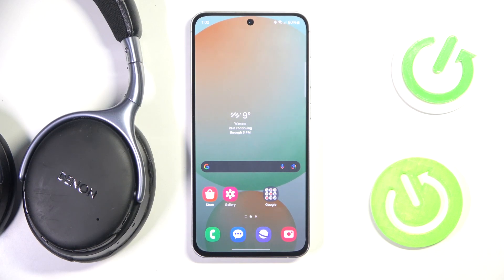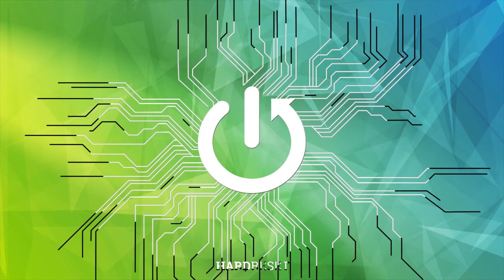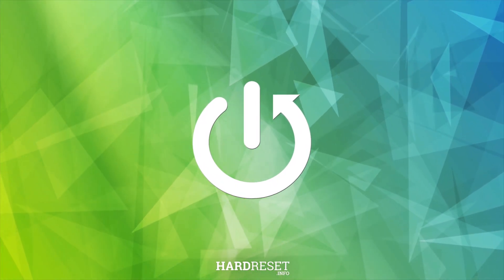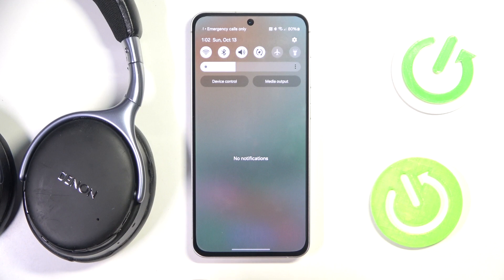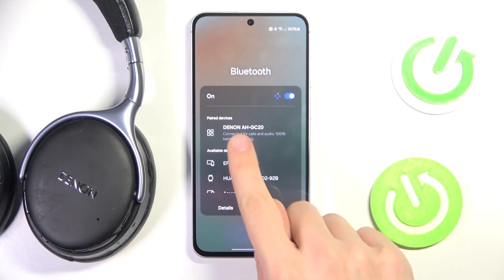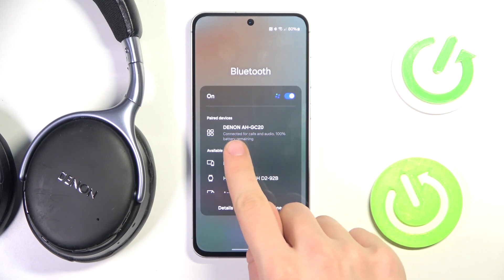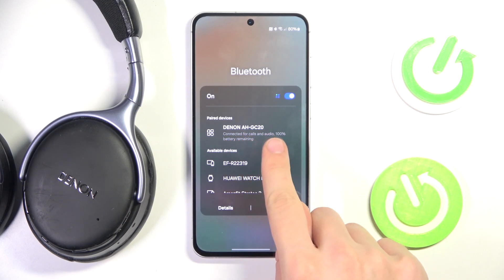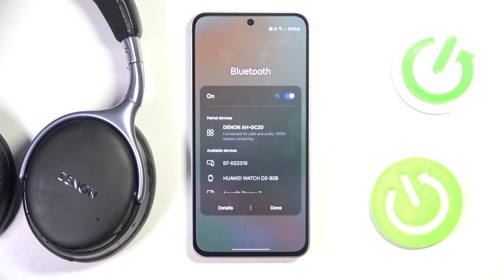How to Check Battery Level of Denon AH-GC20 on Android | Monitor Your Headphones' Battery Status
In this tutorial, we’ll show you how to check the battery level of your Denon AH-GC20 headphones on an Android device with a simple step-by-step guide. Monitoring your headphone battery status is essential for ensuring you don’t run out of power during your favorite activities. Follow our easy instructions to quickly and effectively check your Denon AH-GC20’s battery level, so you can enjoy uninterrupted audio.

How to check the battery level of Denon AH-GC20 on Android?
What steps should you follow for accurate battery monitoring?
How to ensure your headphones are always ready for use?